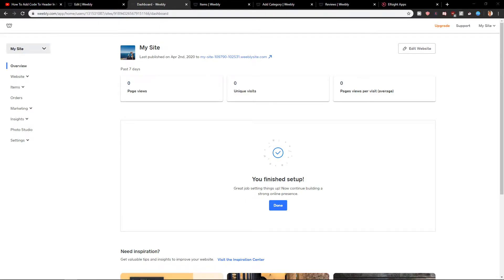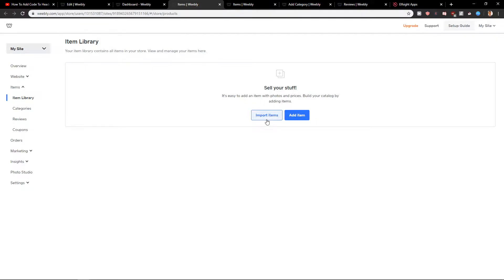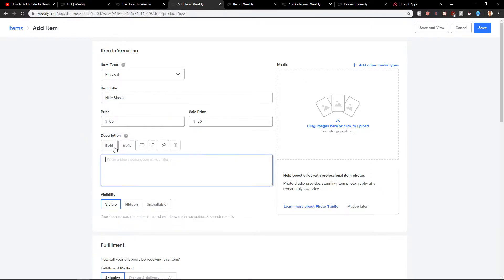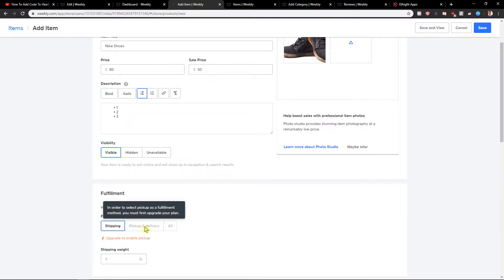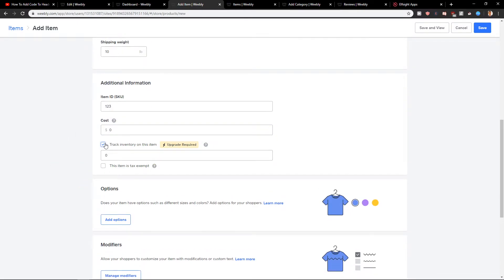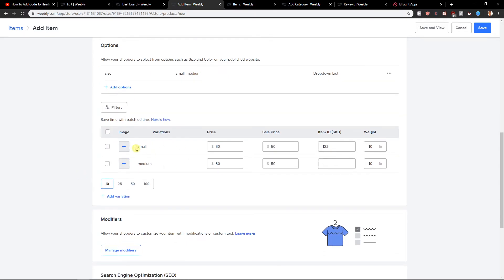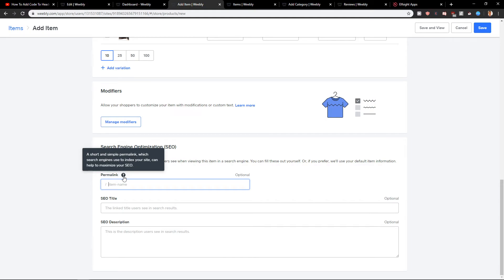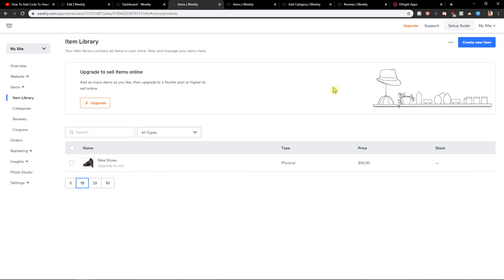How To Add Products To Weebly